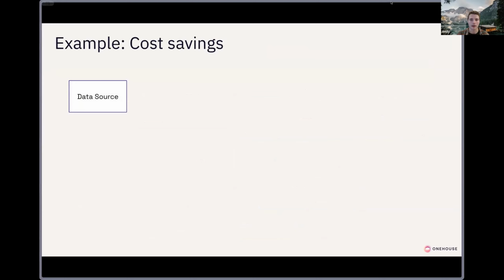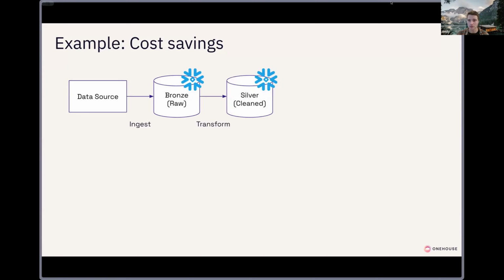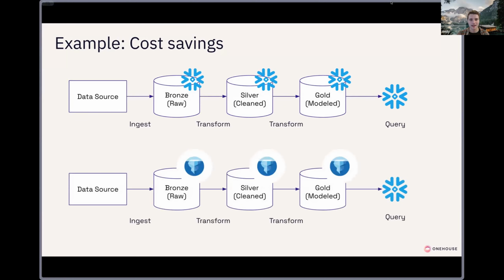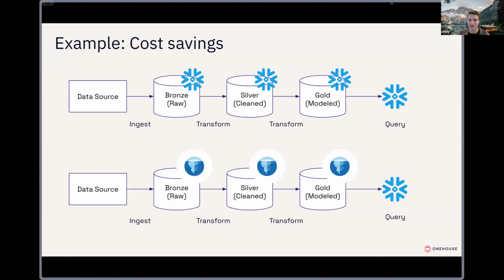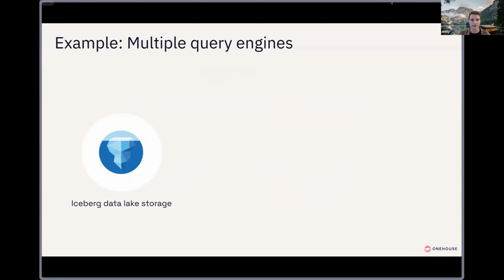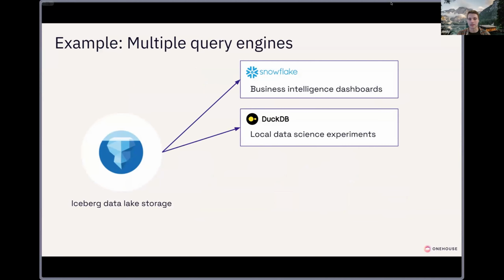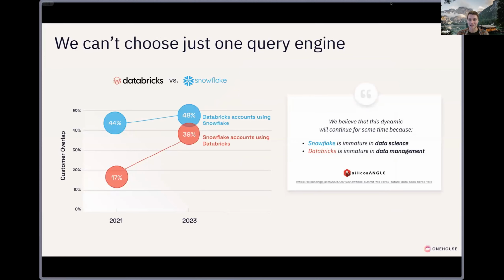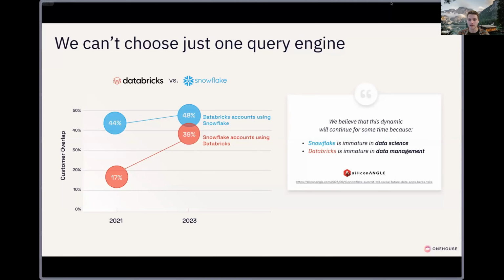Why use Snowflake with Iceberg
❄️ To our friends using Snowflake - here’s why you need to try Iceberg tables…
1️⃣ Cost Savings - Run pipelines on low-cost compute. Only pay for Snowflake premium compute when you need it.
2️⃣ Use Any Query Engine - Make your data accessible to any query engine, so you can bring the right tool for each job, all on a single copy of data.
3️⃣ Future Proof Your Infrastructure - Don’t trap data in a single proprietary format. Keep the data open so data analysts and scientists can bring their tools of choice, like Databricks or DuckDB.

Want to learn the tricks to building with Snowflake’s Iceberg tables? Check out the full webinar where Onehouse Product Manager Andy Walner breaks it down